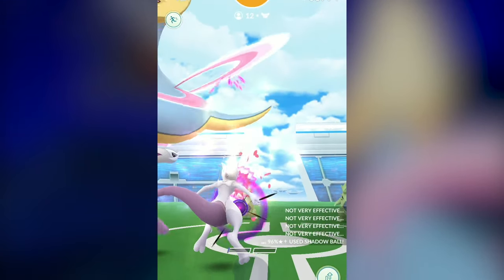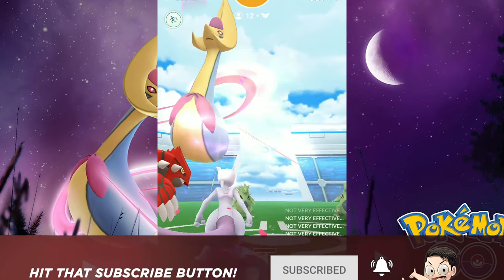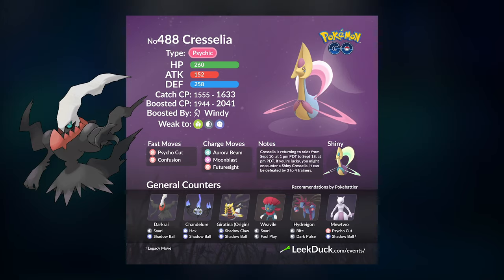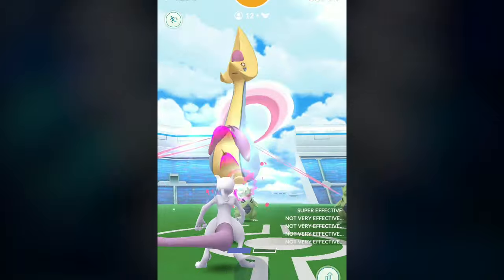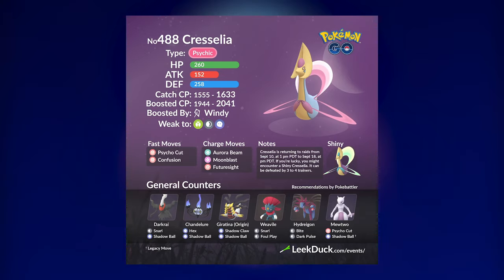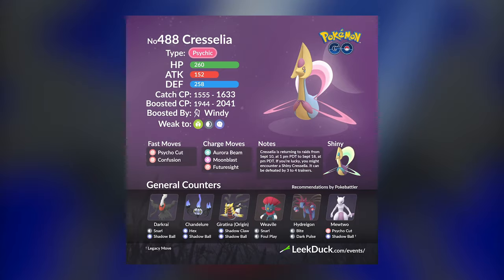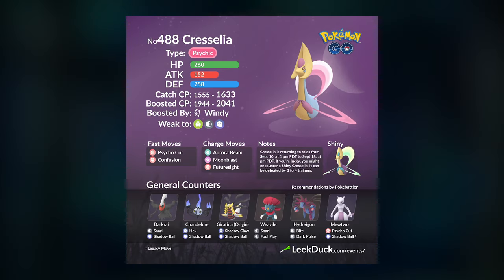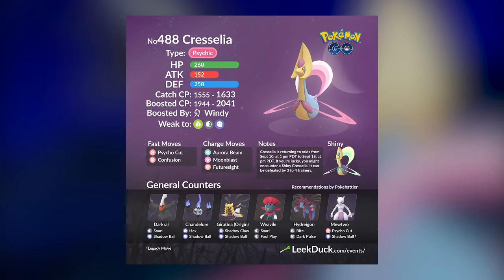HOW TO TRIO CRESSELIA in Pokémon GO!!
Cresselia is a powerful Psychic Type Legendary Pokémon in Pokémon GO, and a very awesome Pokémon for the Ultra League.  It's high defense stats might make it tricky to defeat with the least number of trainers as possible, but it is definitely doable with the right set up.  This video will guide you on how to beat Cresselia with just three trainers!